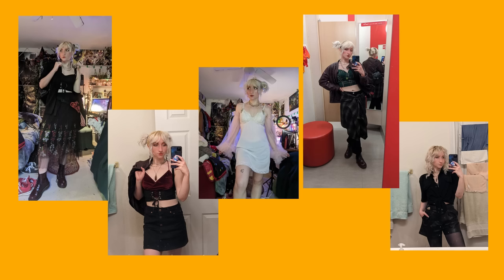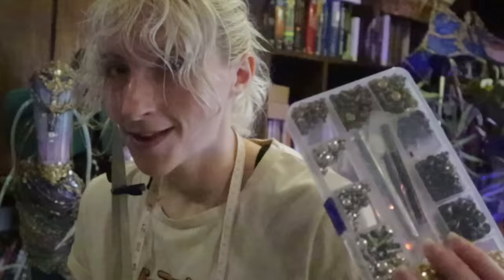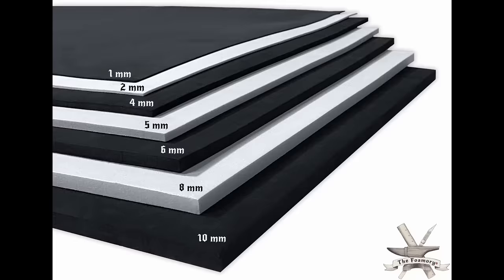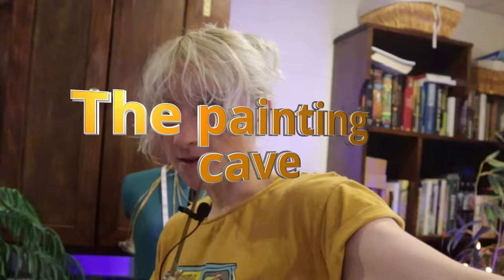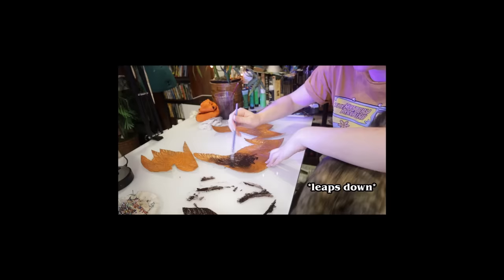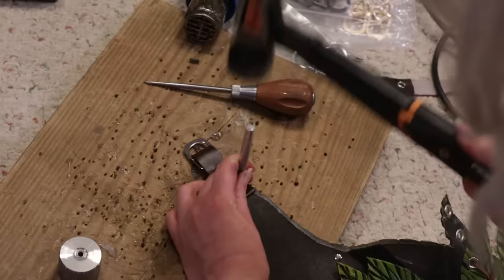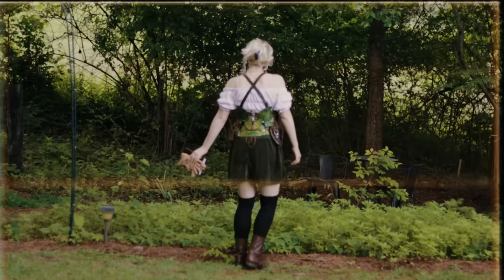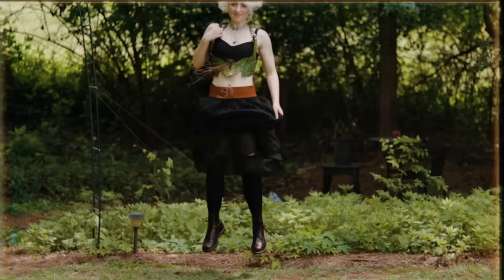I made a LEAF corset 🌿 (for forest adventuring purposes)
★ Art details ★
✧Digital art programs: Clip Studio Paint
✧Tablets: Huion Kamvas GT 221 pro (current)
✧Editing: Davinci Resolve 16
✧Sketchbooks: Hardcover Blick 8x10, Hardcover Strathmore 8x10,